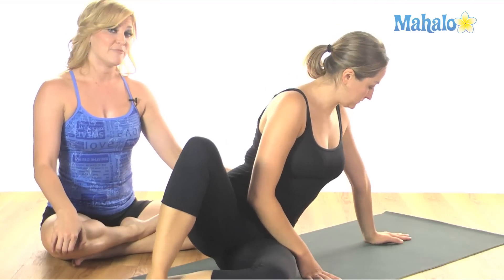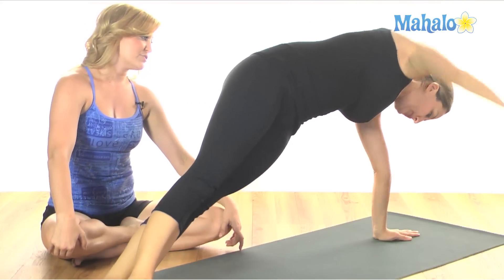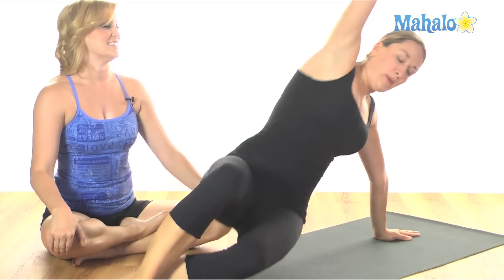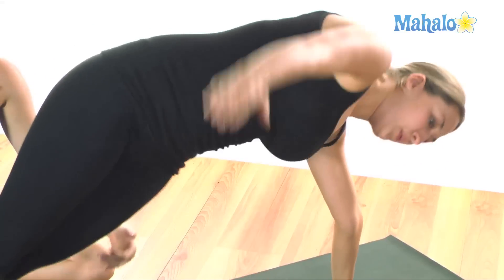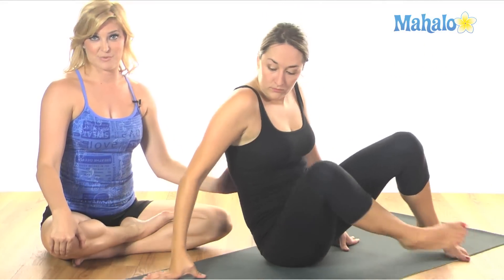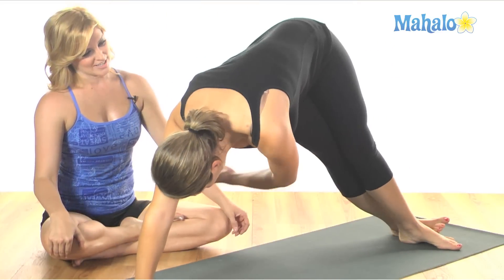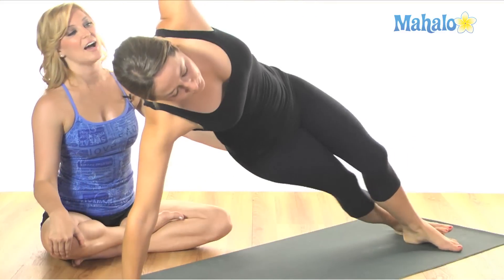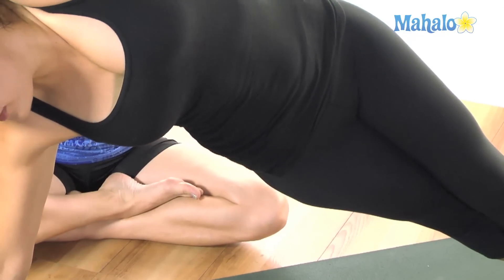Learn Pilates: Twist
Repetitions: 5 per side

Benefits: Strengthen transverse abdominals (side muscles)

Getting Started
Start facing forward with your bottom leg bent and your top leg bent with the knee open. Your feet should be close together on the floor or mat.

Perform the Move
Reach above your top knee with your arm.Inhale and press your body into a T.Exhale and bring your top arm down beneath you.Inhale and scoop your arm back up above your head, forming a T with your body again.Exhale and open the chest, looking up toward the ceiling.Inhale and reach your arm over your head.Exhale and sit down.Repeat steps 1 though 7 five times.Switch sides and repeat steps 1 through 7 five times.